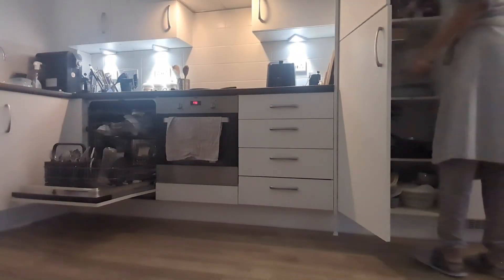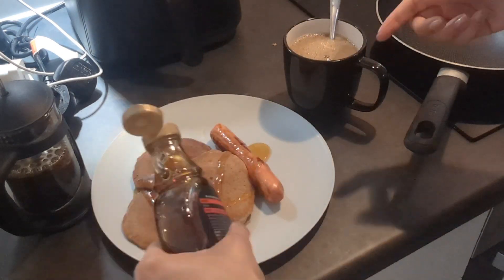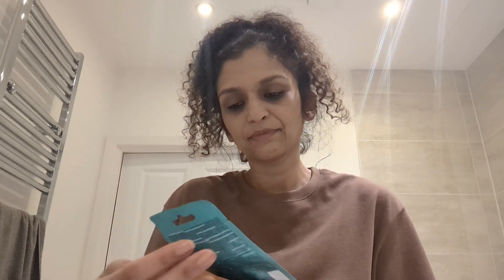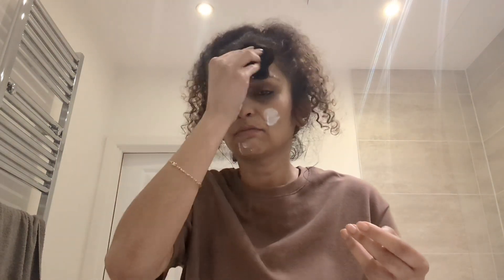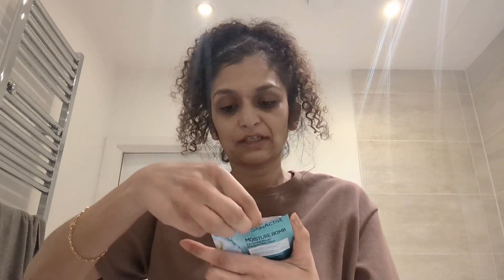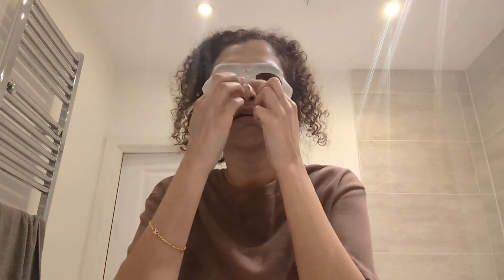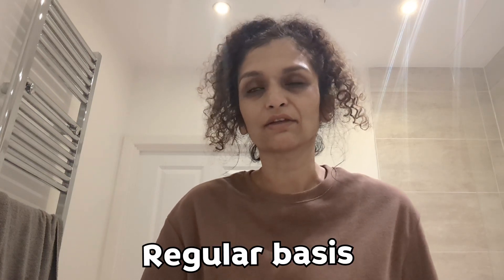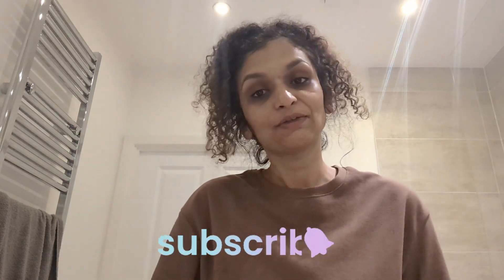How to Escape Boredom at Home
How I escaped boredom at home today. What did I do all day to not get bored at home? Well, I did some self-care, skin care, cooking, and diamond painting this video will help you make the most of your time indoors. Whether it's by choice or necessity, these tips will help you stay entertained and productive while staying at home. Perfect for introverts, homebodies, and anyone looking for new ways to enjoy their time at home!
I don't have any plans so I'm staying at home. I am not going out. I am making healthy pancakes for a vegan breakfast. I'm doing a bit of diamond painting, cleaning, and to end the day putting a facemask on followed by some Vitamin C Serum from Garnier. Please see below for the pancake recipe.